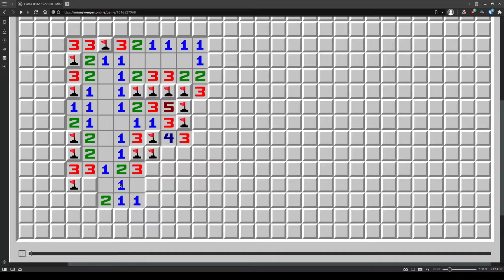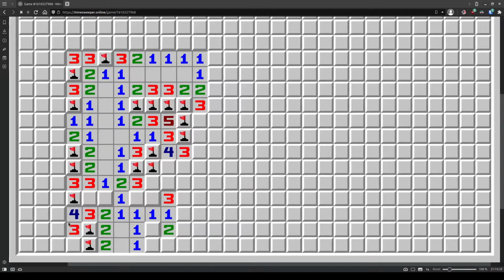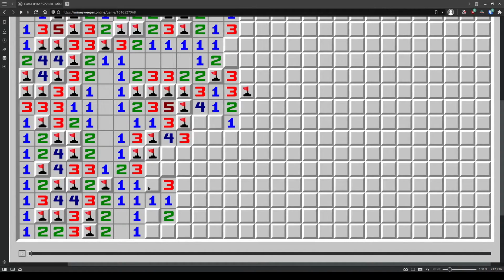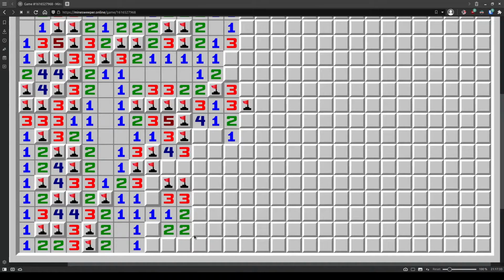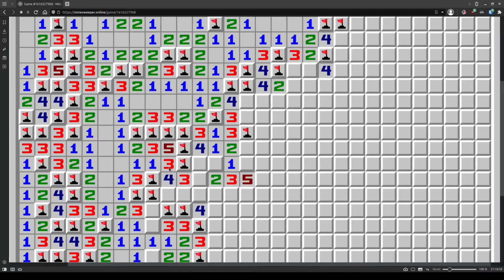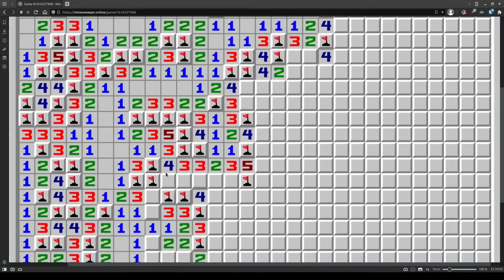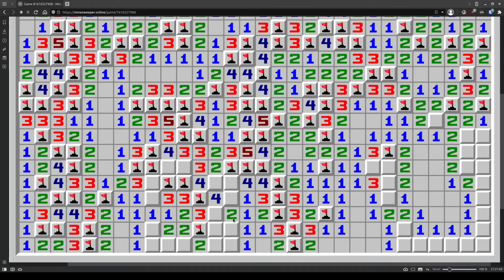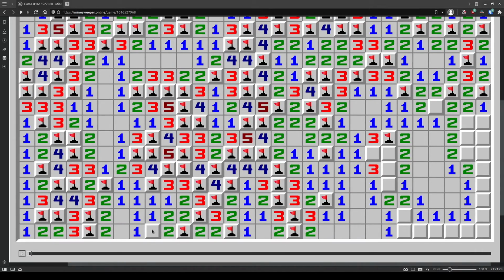A Very Hard Game | Minesweeper Tutorial Part 5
Yo, another video. This was fast since I'm fast at solving games ;) If you had difficulty understanding what I did here, I recommend checking out my previous videos. I always did an example game to each method I used in this video.